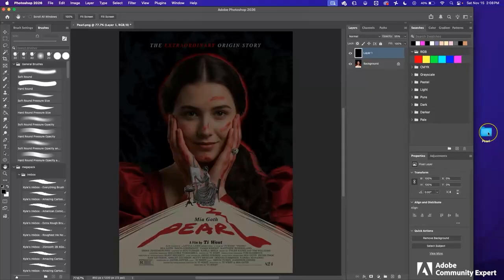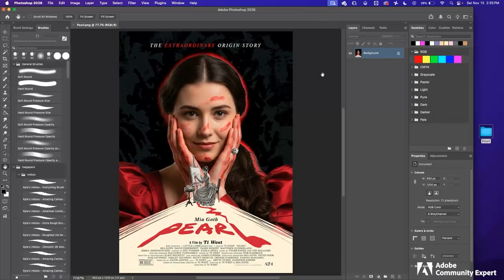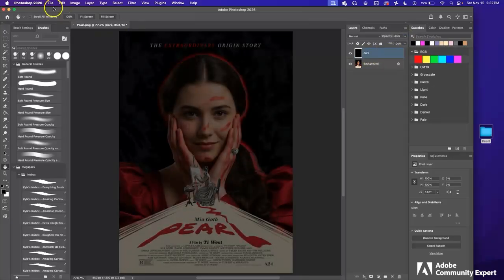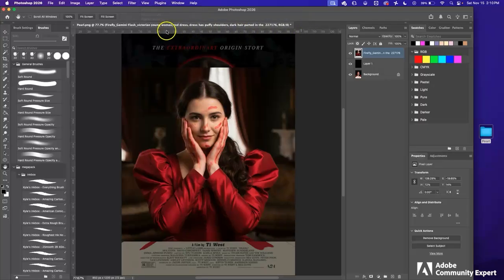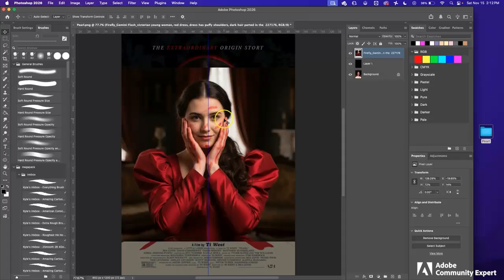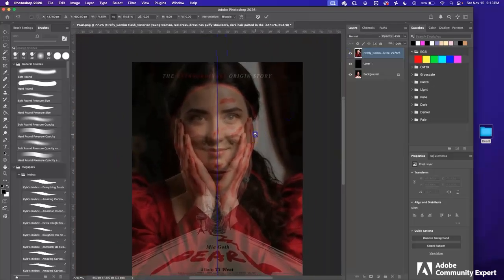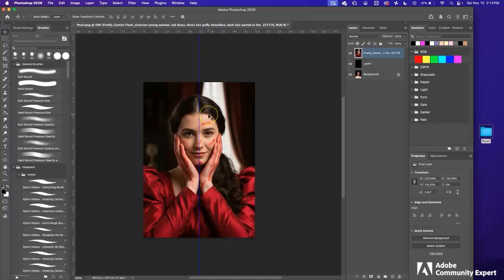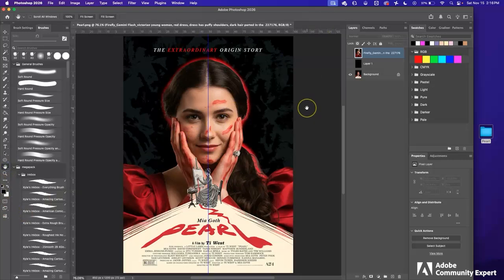Photoshop: using a Guide to Center an Image in a Design